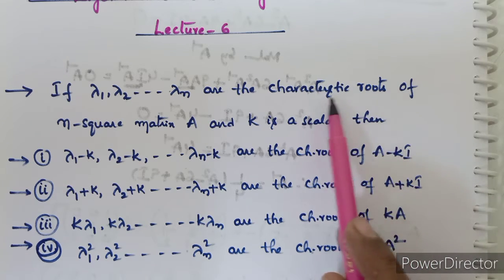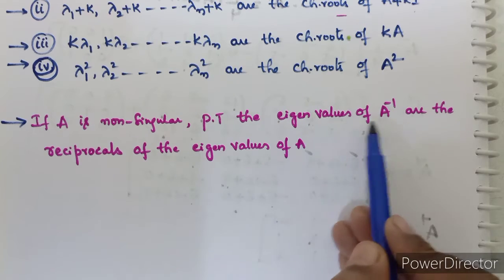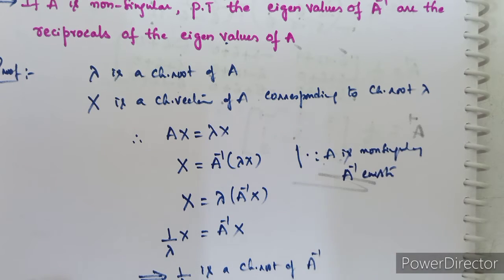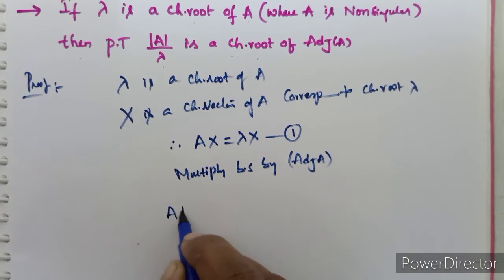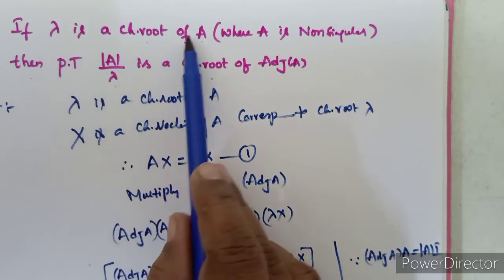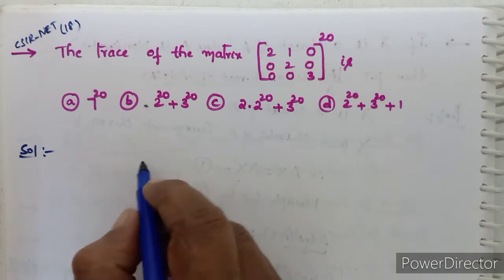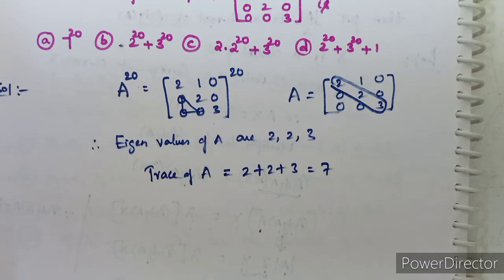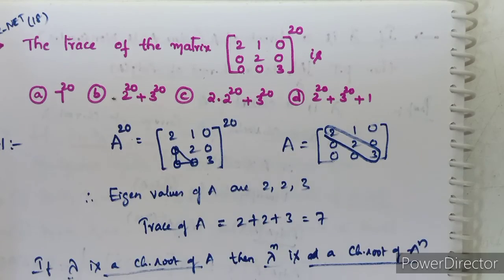Eigen Values and Eigen Vectors/B.Sc/M.Sc/JL/DL/SET/CSIR-NET/All PG Entrance Exams